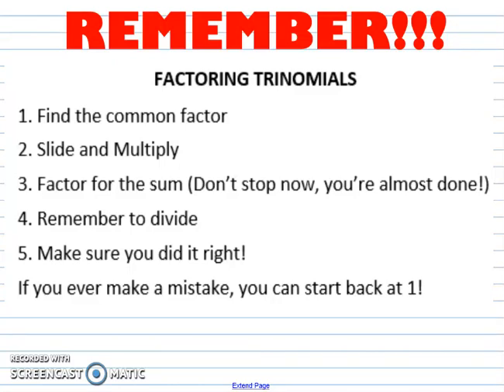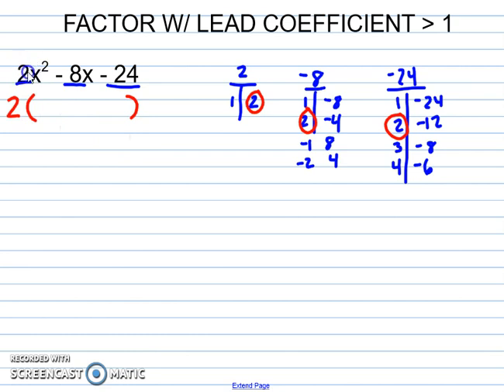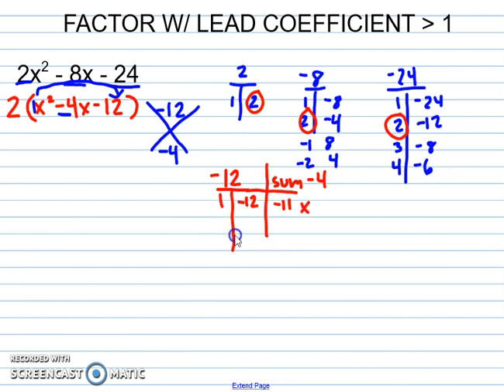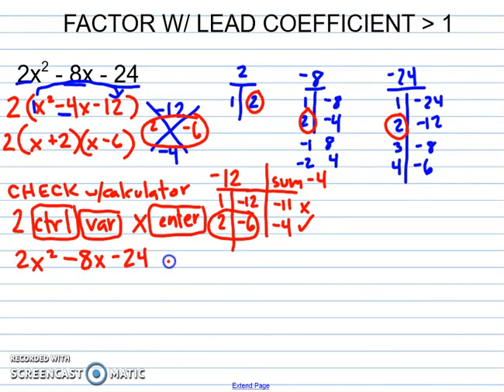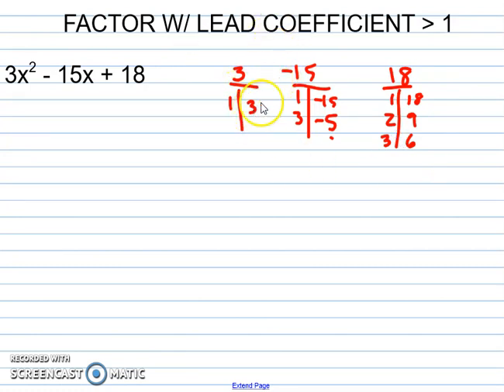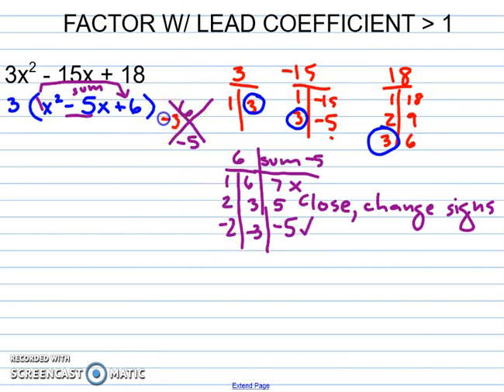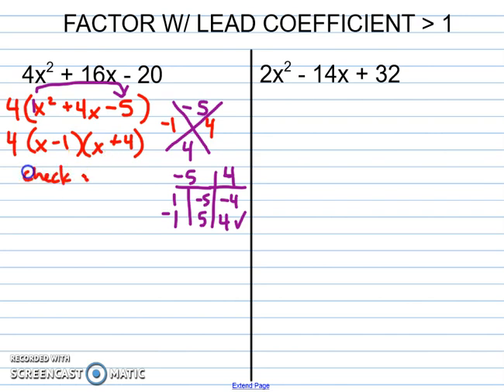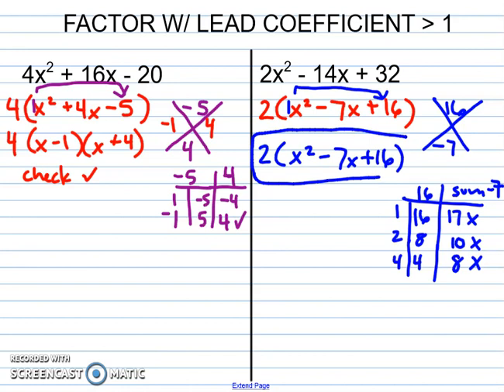Factor Trinomials with a Common Factor